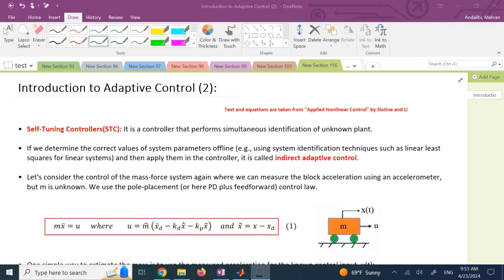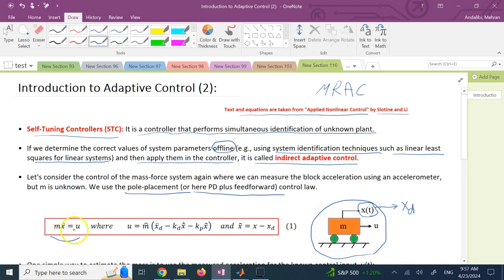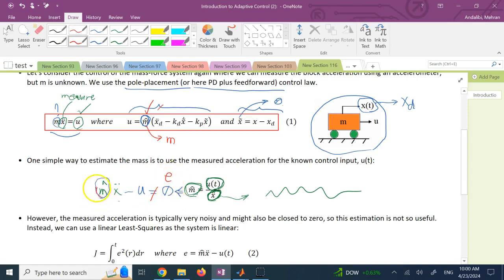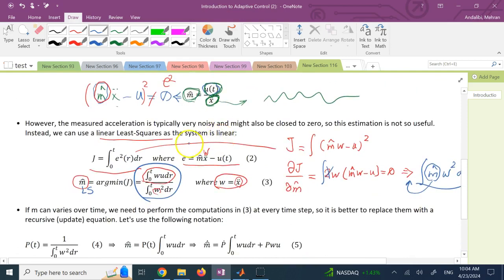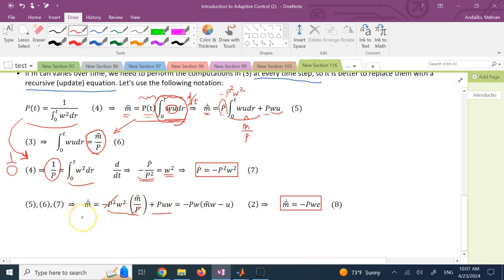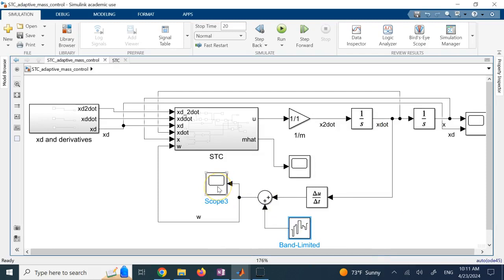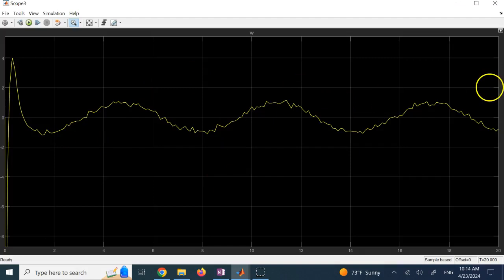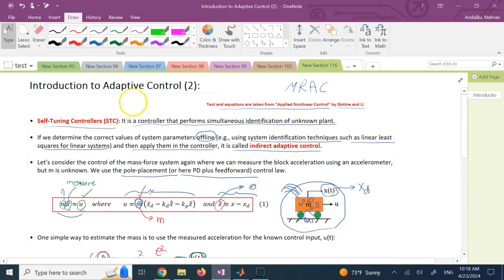Introduction to Adaptive Control 2: Self-Tuning Controllers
Self-Tuning Controllers (STC) and derivation of the parameter estimation law for them are discussed in this video.